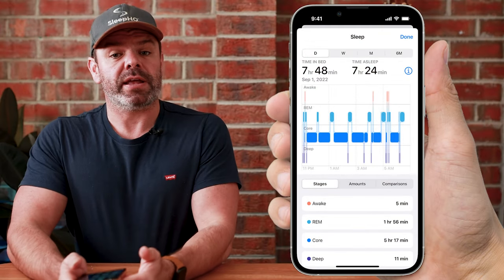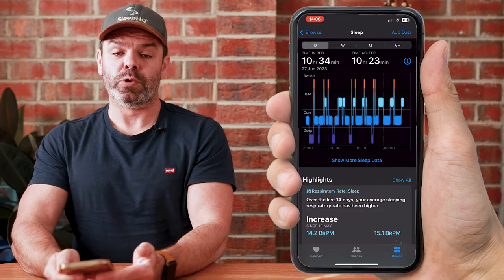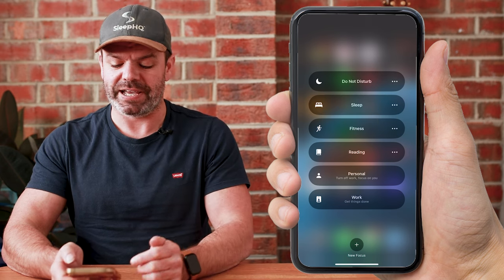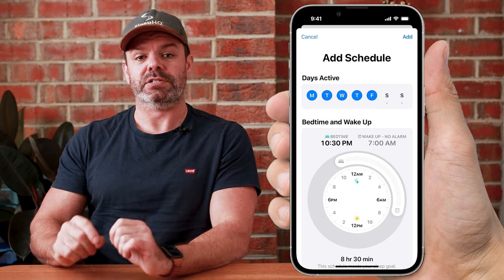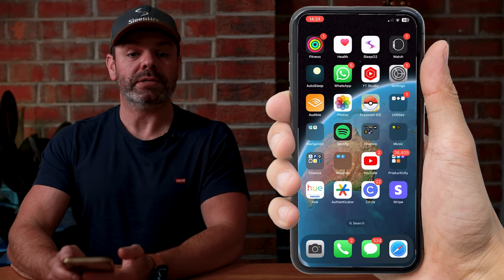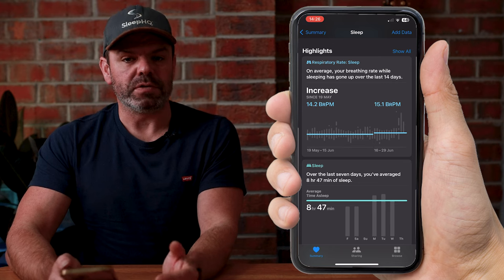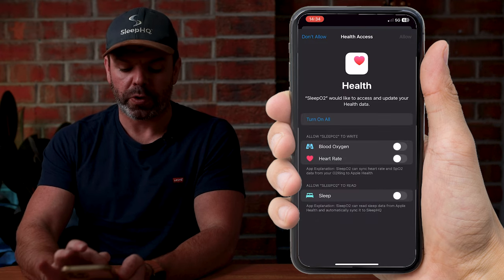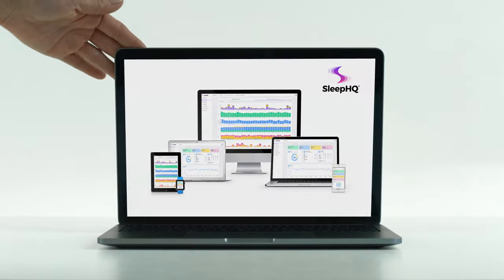Apple Watch Sleep Tracking Setup Guide & Tutorial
In this video, I show you how to set up Apple Sleep so you can track your sleep stages in Apple Health.

Equipment required
- Apple Watch 4 or above running WatchOS 9
- Ideally, iPhone 8 or above running iOS16

You can go as low as an iPhone; however, there are some compatibility issues with newer Apple Watch models.

SleepHQ Pro Members with Apple Watches (Version 4 and above) can track Apple Sleep Stage data with their CPAP therapy on SleepHQ.

Features Include -
1. High-resolution 'breath-by-breath' analysis - View every apnea and every breath in full detail.
2. Sleep Journal - Track how changes to device settings influence your sleep & therapy results.
3. Custom PDF reports - Detailed therapy reports complete with journal entries.
4. Therapy Trends - Monitor changes to your apnea control over time.
5. Support - Access to the SleepHQ Community Forum
6. Education - From CPAP novice to therapy PRO. Master your device and settings with the SleepHQ Academy course
7. Blood Oxygen, Heart Rate & Movement Data - Connect a SleepHQ O2 Ring to your account to view additional data sources and take your therapy to the next level.
8. Access to exclusive, member-only discounts on the latest and greatest CPAP gear

Uncle Nicko